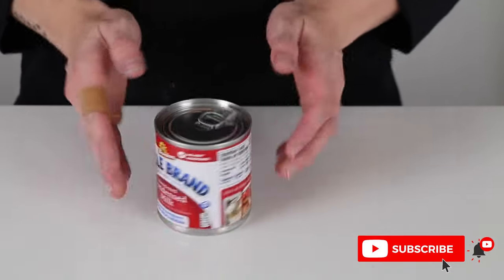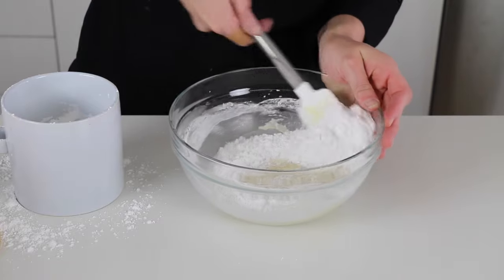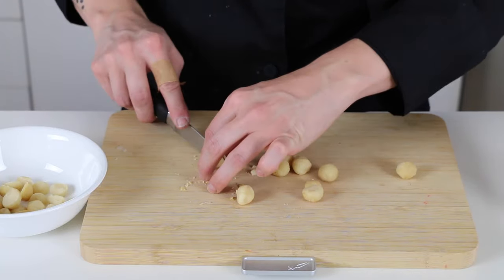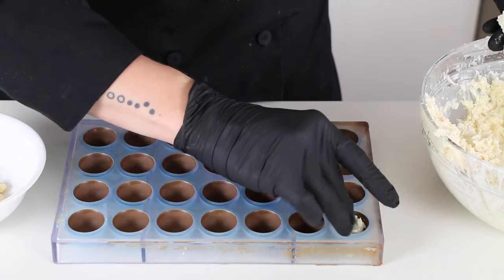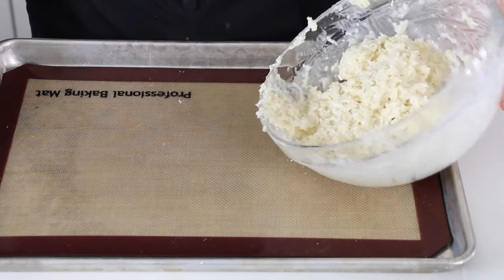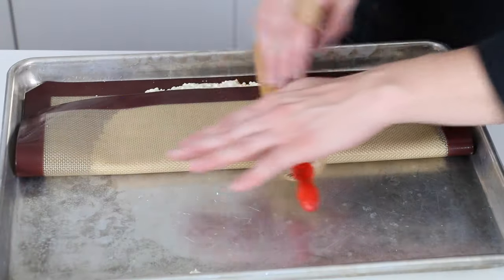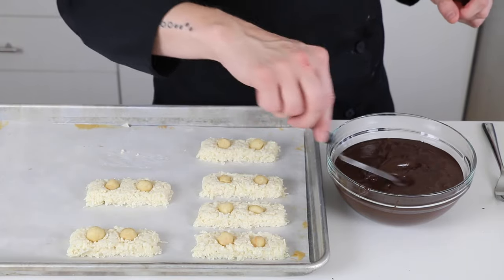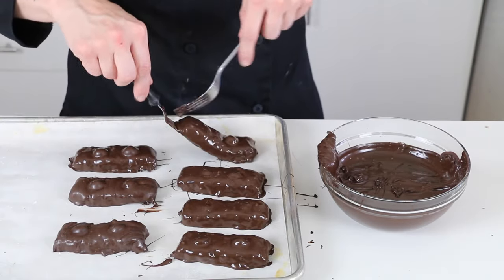Almond Joy | Chocolate Bonbon Filling Recipe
Almond Joy | Chocolate Bonbon Filling Recipe 👩🏼‍🍳✨ Today's video is the filling recipe for last week's bonbon design video...and that's almond joy! I took a basic copycat almond joy recipe and made a couple tropical changes to create my own pineapple coconut macadamia nut joy. 😄 I hope that you like it!

Almond joy filling recipe:
-1 14 oz can sweetened condensed milk
-2 cups powdered sugar
-1 tsp vanilla extract
-pineapple and coconut LorAnn super strength oils to taste
-4 cups unsweetened shredded coconut

Supplies used in this video:
▪ pineapple LorAnn super strength oil
▪ coconut LorAnn super strength oil
▪ organic unsweetened shredded coconut
▪ chocolate dipping forks
▪ mini metal offset spatula set
▪ high heat spatula
▪ chocolate scraper
▪ 12" disposable piping bags
▪ bag clips
▪ stick blender
▪ heat gun

Video Chapters:
0:00 - Intro
0:31 - Ingredients
1:03 - Mixing the Filling
2:11 - Mold the Filling
4:01 - Making the Bars
6:05 - Fin!